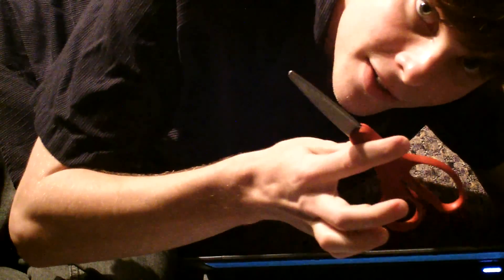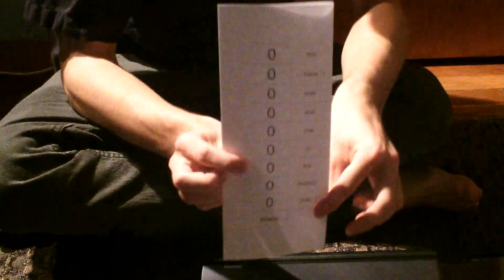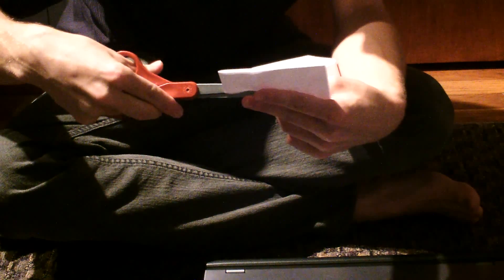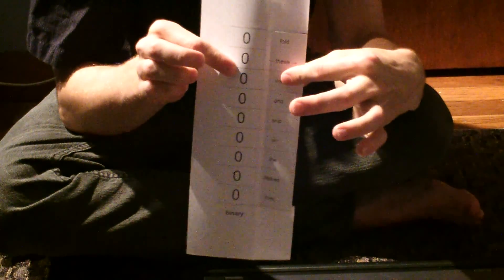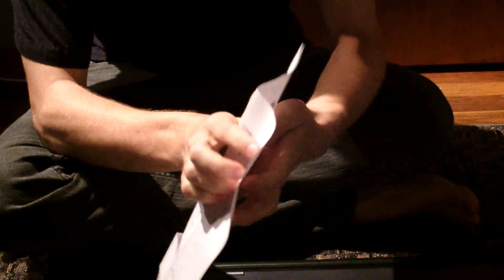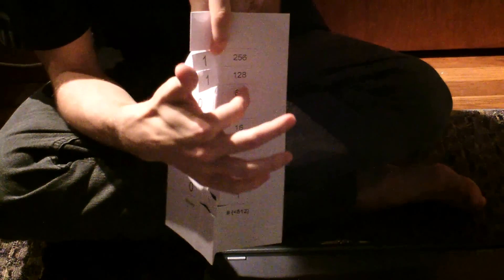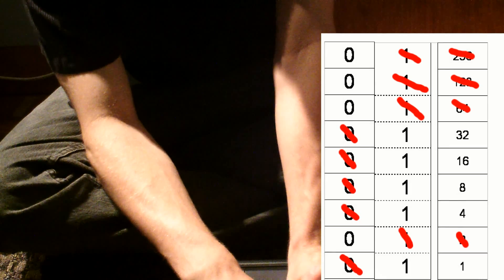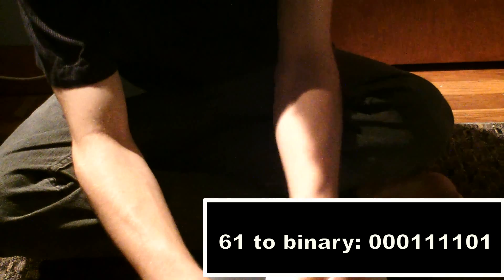Make a Paper Binary Calculator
Convert base 10 numbers to binary.